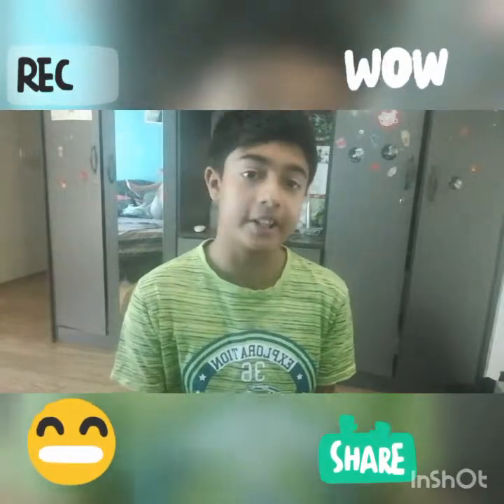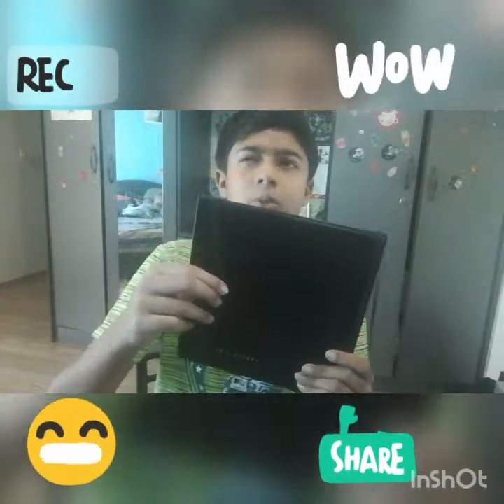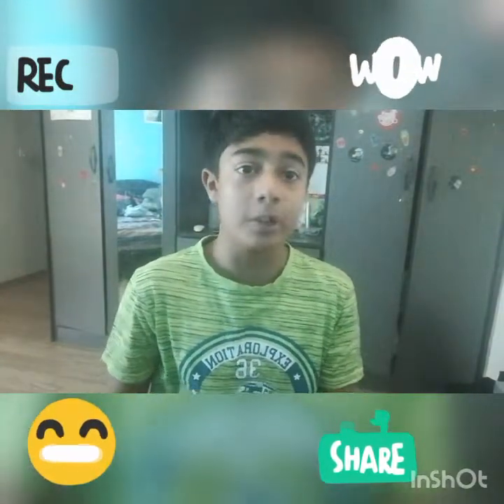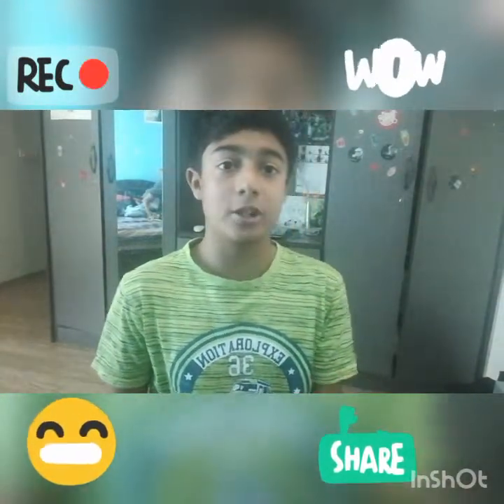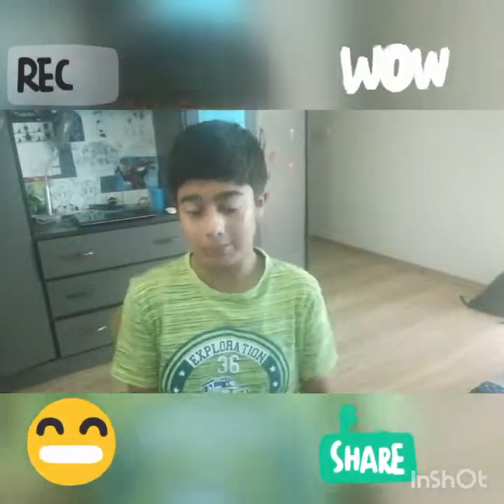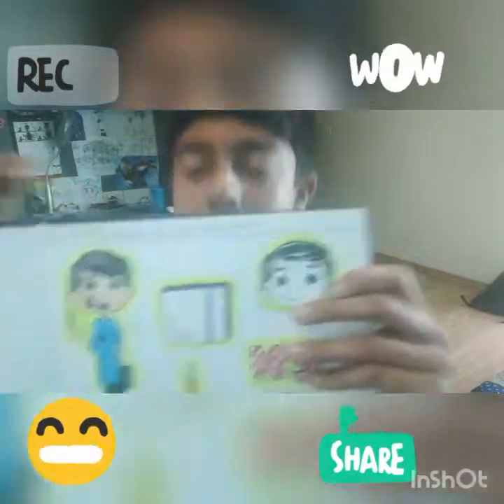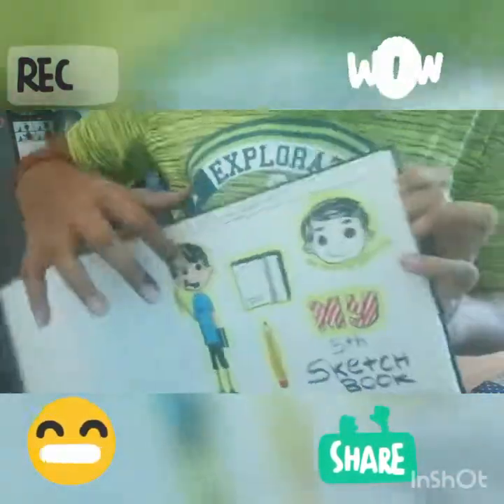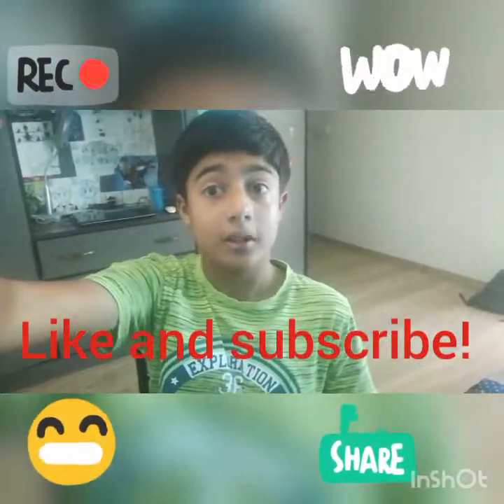New Anupam oxford 20 X 20 square sketchbook + fun sketch | by Ankush Draws//Ankush Iyer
I had just received my new sketch book since I completed my previous sketch book. Today Ill be (sort of) reviewing it and doing a mini sketch in it. Hope you enjoy it

By - Ankushdraws//Ankush Iyer

Be sure to comment any topic if you want me to sketch something related to that. And do it in this format :-    Sketchprompt - (topic)